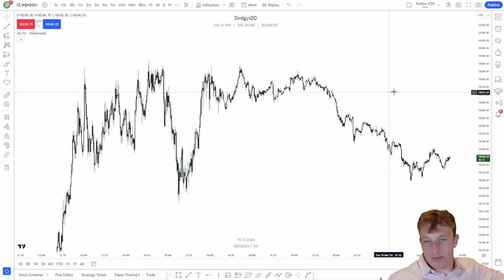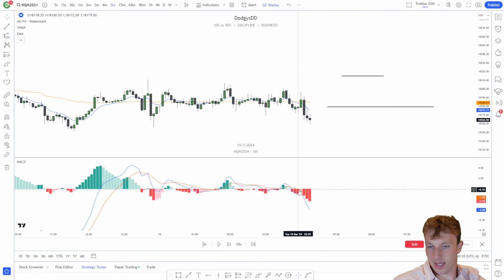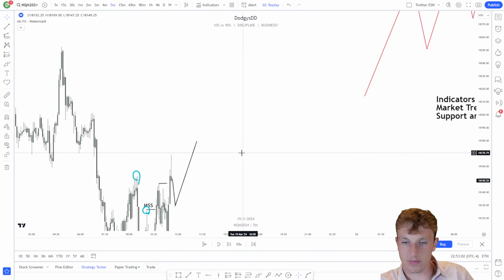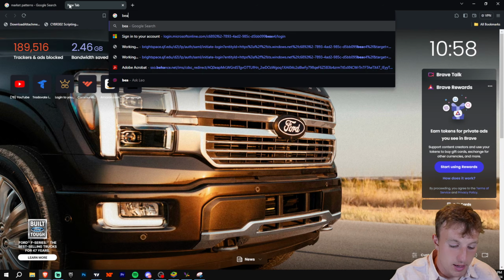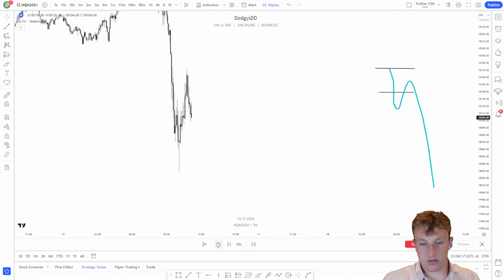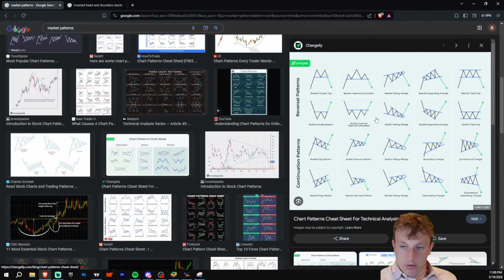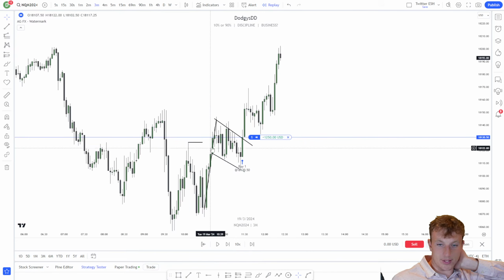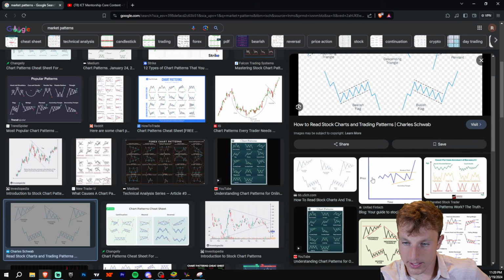Patterns | Bootcamp Ep. 8